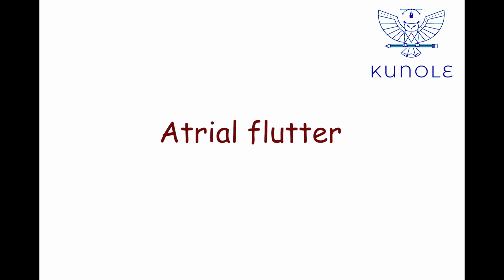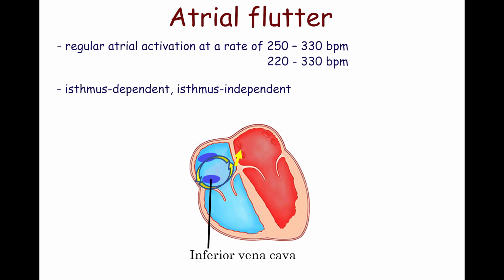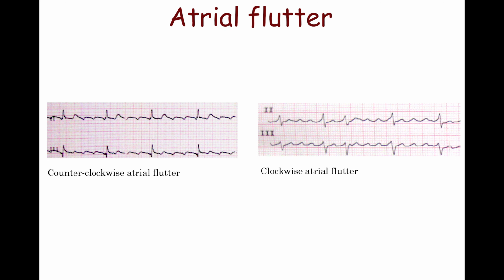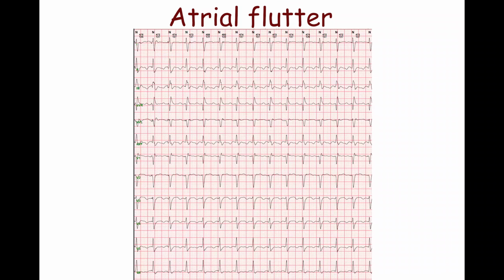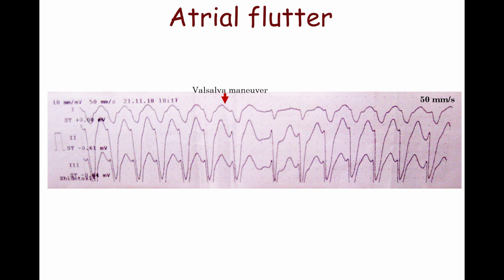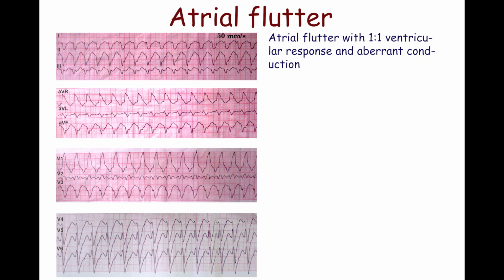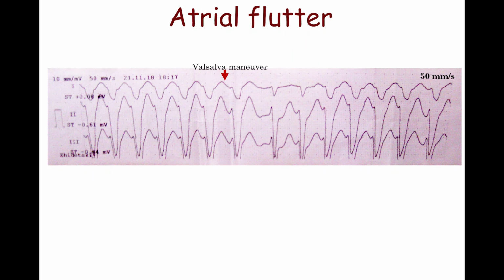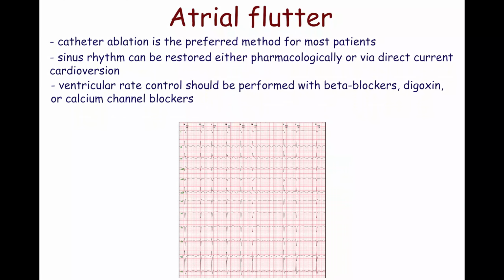Tachycardias (4.4). Atrial flutter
Atrial flutter is defined as regular atrial activation at a rate of 250 – 330 bpm. However, this rate is relative; sometimes a typical flutter pattern may be at an atrial rate of 220 bpm. Isthmus-dependent (also called typical) atrial flutter is the most common type. The impulse spreads downward in the right atrial free wall, goes through the cavotricuspid isthmus, and ascends in the atrial septum. The impulse spreads from the atrial septum to the left atrium. So, the mechanism is macro-re-entry.
     Occasionally atrial flutter may arise from the re-entry loops around the superior vena cava, mitral annulus, and pulmonary veins.
     Atrial flutter produces a sawtooth pattern. In the counterclockwise atrial flutter, negative flutter waves are seen in the inferior leads (II, III, aVF) and positive waves are seen in lead V1. In the clockwise atrial flutter, the flutter waves are positive and wide in the inferior leads and are often negative in the lead V1.
     Atrial activations are regular. However, in atrial flutter, ventricular activations are either regular or irregular. The ventricular rate depends on the conduction via the atrioventricular node.
Sometimes the atrioventricular node conducts impulses regularly resulting in a regular ventricular rhythm. In such cases, atrial flutter may be misinterpreted as another kind of supraventricular tachycardia. Often atrial flutter with rapid ventricular response may lead to heart failure and be life-threatening.
     Valsalva maneuver or beta-blockers may worsen the atrioventricular conduction and make flutter waves obvious.
     Sometimes atrial flutter with a 2 to 1 ventricular response is very difficult to distinguish  from sinus tachycardia or other supraventricular tachycardias.
      Atrial flutter with a 1 to 1 ventricular response is a life-threatening condition resulting from an extremely high ventricular rate. Often bundle branch block occur at a high ventricular rate. It’s very difficult to distinguish this condition from the ventricular tachycardia.
     Valsalva manoeuvre may lead to short-term worsened atrioventricular conduction and give evidence that the rhythm isn’t ventricular tachycardia, atrioventricular nodal reentrant tachycardia and atrioventricular reentrant tachycardia.
     Vagal manoeuvres in case of the atrial flutter may slow down the ventricular response for a short time and make the flutter waves obvious or have no effect on the atrioventricular conduction. When a vagal manoeuvre is stopped, the previous level of atrioventricular conduction is restored. However, the sinus rhythm cannot be restored by vagal manoeuvres during the atrial flutter.
Catheter ablation is the preferred method for most patients, especially those with isthmus-dependent atrial flutter. Sinus rhythm can be restored either pharmacologically or via direct current cardioversion. Prior to ablation or restoring the sinus rhythm, ventricular rate control should be performed with beta-blockers, digoxin, or calcium channel blockers.